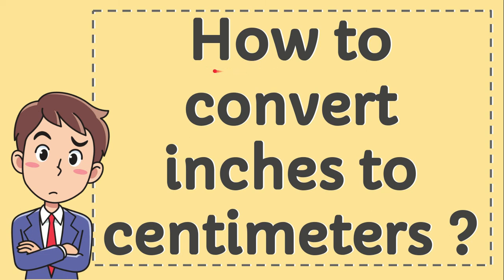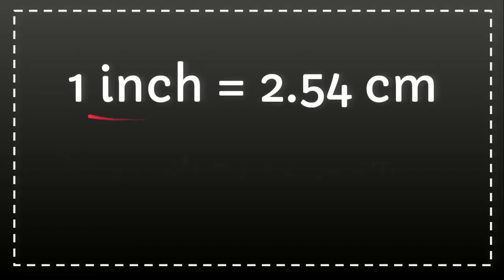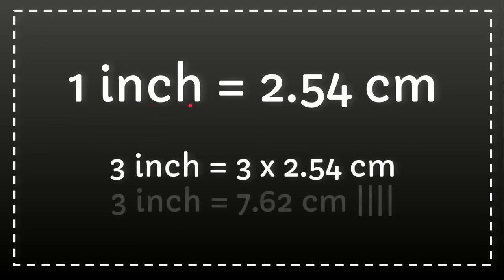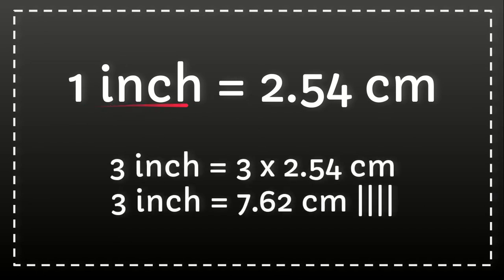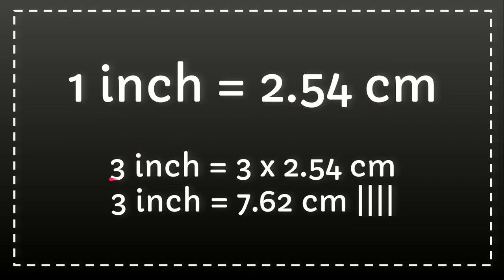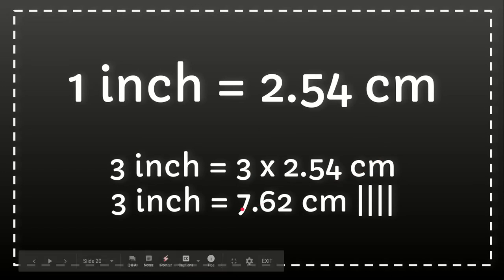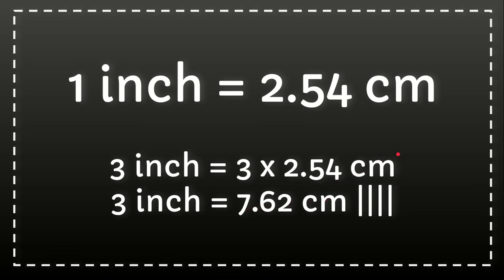How to Convert Inches to Centimeters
How to Convert Inches to Centimeters NEW VIDEO#